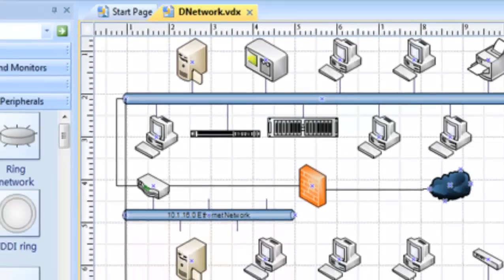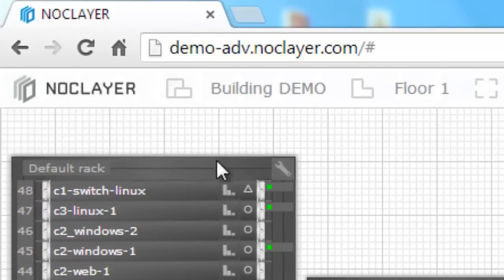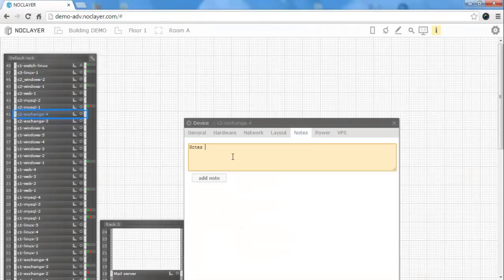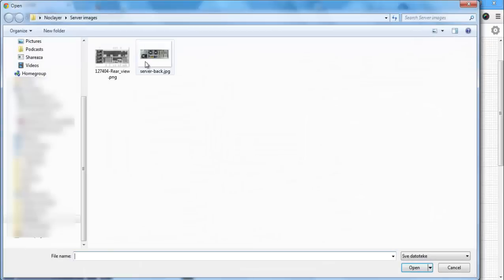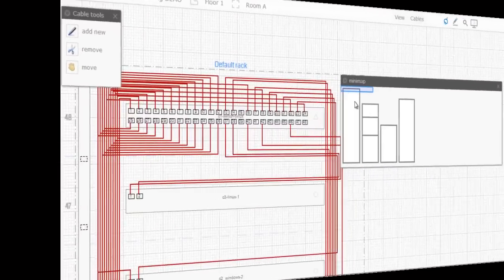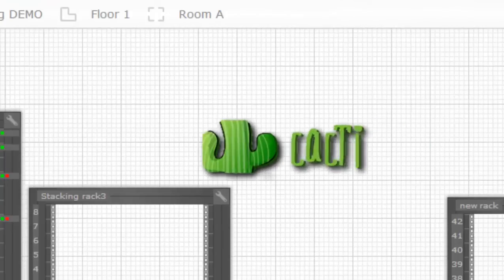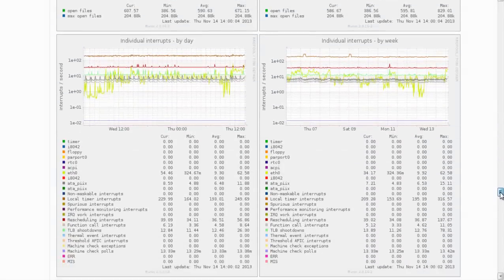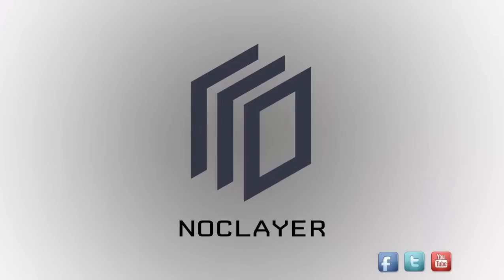Datacenter Infrastructure Management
NocLayer Datacenter Management solution introduction video. Rack management, cable management, IP address management, network management, resource monitoring.